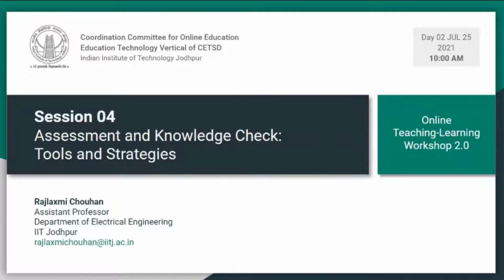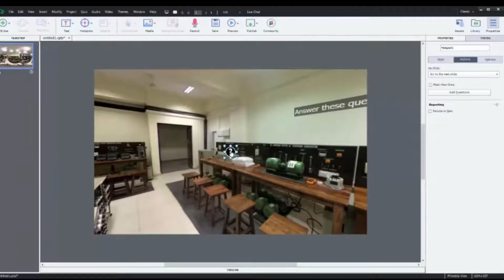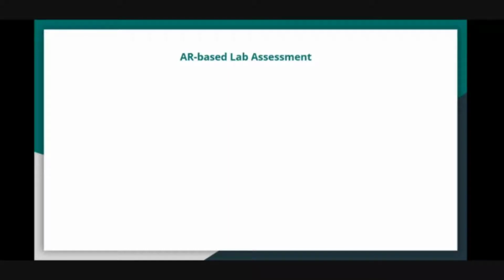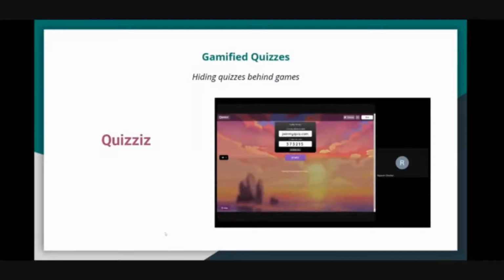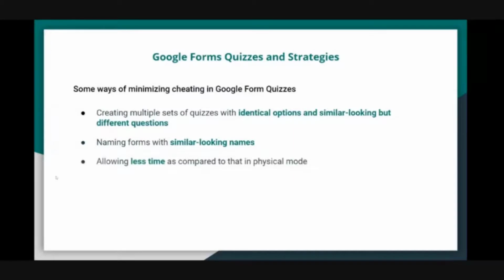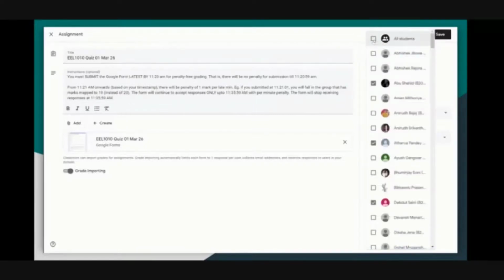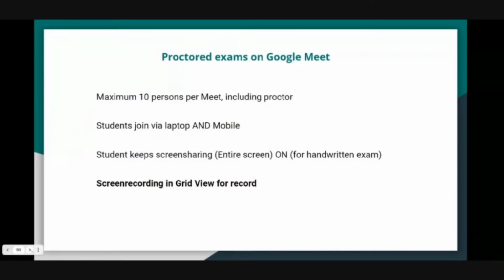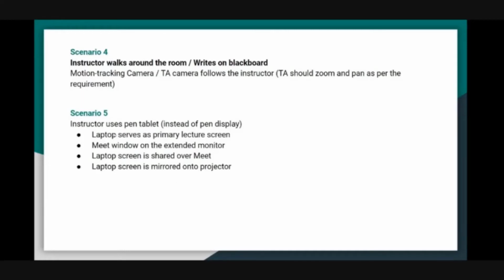Session 04 Assessment Tools and Strategies (including AR-VR) and Hybrid Classroom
01:48 Topics to be covered in Session 04
2:45 VR-based assignments using Adobe Captivate
18:50 AR-based Lab Interaction
30:14 Game-based environments for quizzes
36:35 Google Form Quizzes and Strategies (For introduction to creating Quizzes on Google forms, please watch
52:42 Proctored exams on Google Meet
59:22 Hybrid Classroom Setup and Scenarios
1:12:10 Concluding Information
1:14:58 Vote of Thanks by AD(Academics-PG Programs)